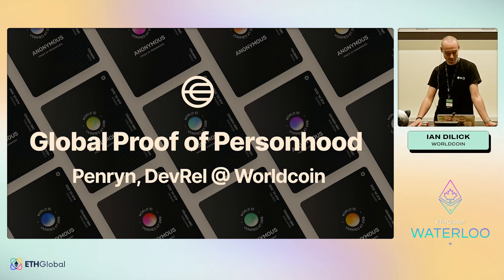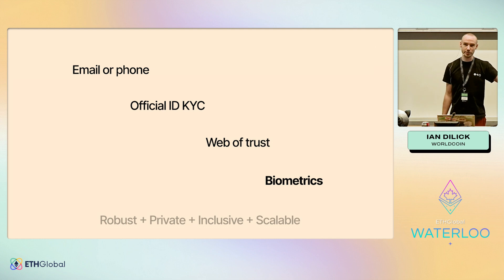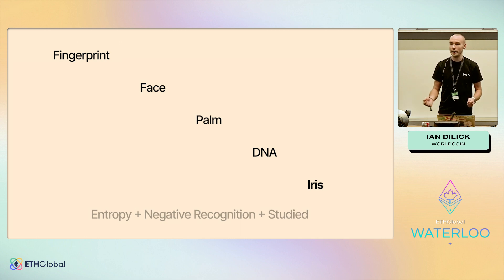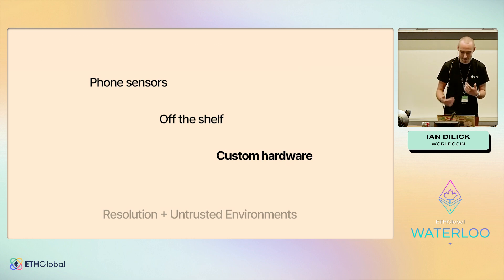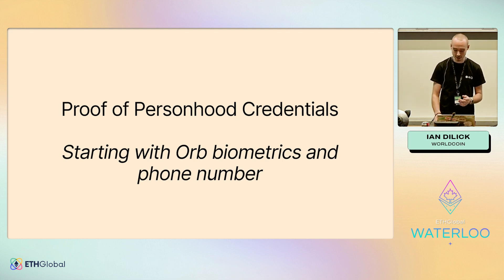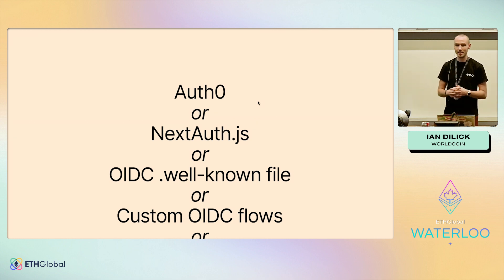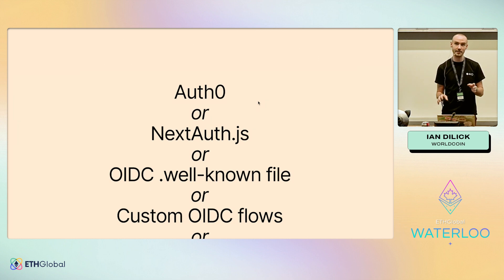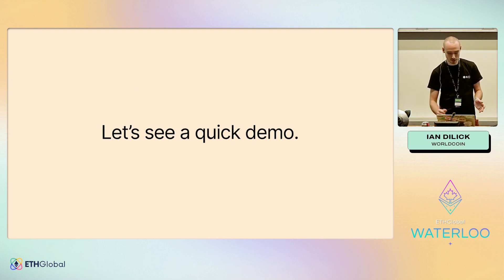Worldcoin 🛠️ Global Proof of Personhood - Ian Dilick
Join Ian Dilick from Worldcoin for a workshop titled "Global Proof of Personhood".

Welcome to back to ETHGlobal Waterloo, where it all began! Returning to Canada's tech hub, we're thrilled to bring together international enthusiasts and local talent for an unforgettable hackathon experience.  This year we had 650+ attendees from 29 different countries and 47% were new to Web3! We concluded the weekend with 168 projects submitted and gave away $250,000+ in prizes